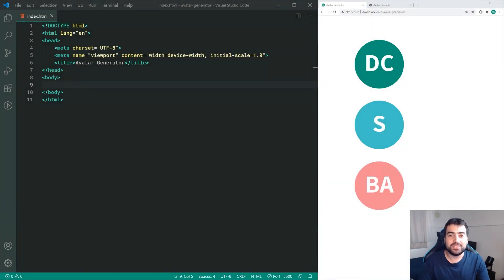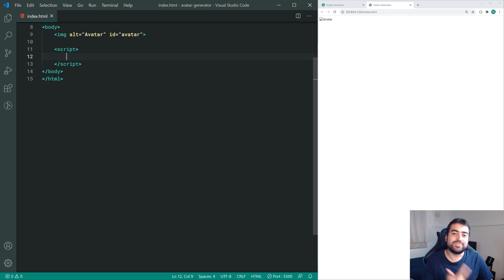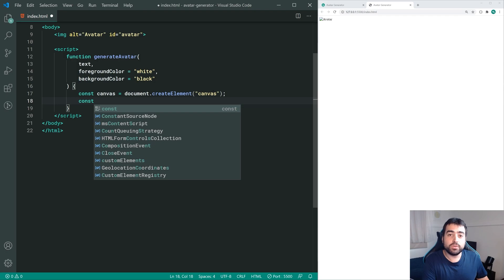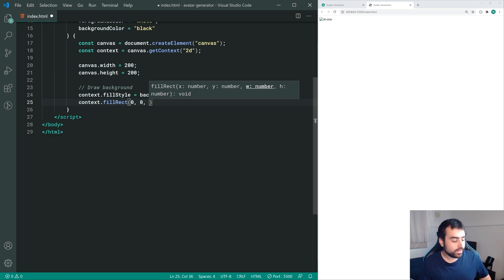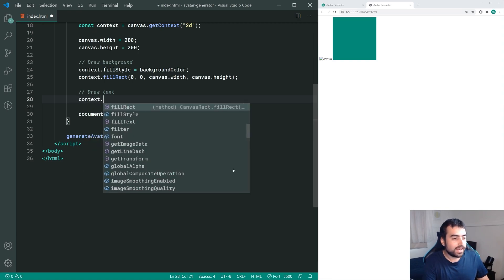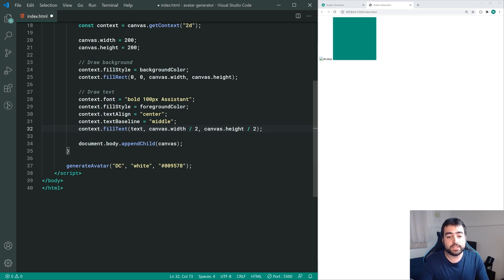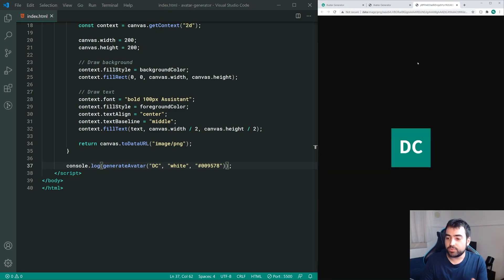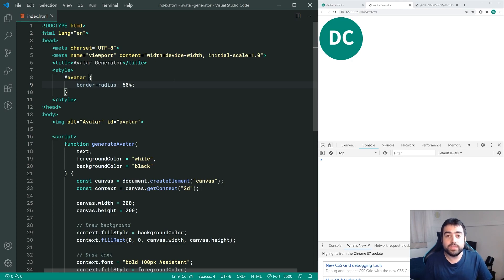Build a User Avatar Image Generator - JavaScript & HTML Tutorial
In today's video I'll be showing you how to build an avatar image generator using HTML and JavaScript. This is a fun mini project you can add to your web apps to help speed up load times and reduce network traffic. Enjoy!